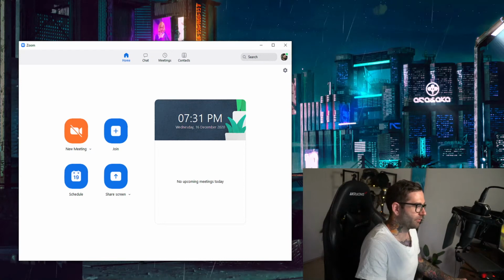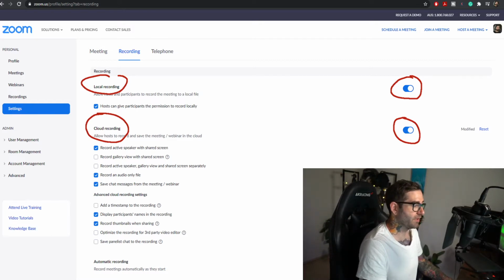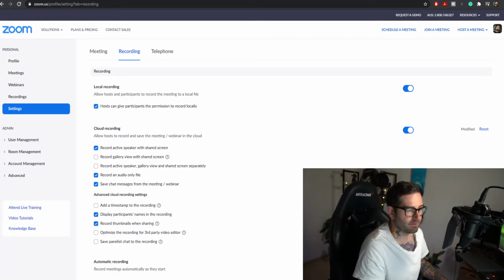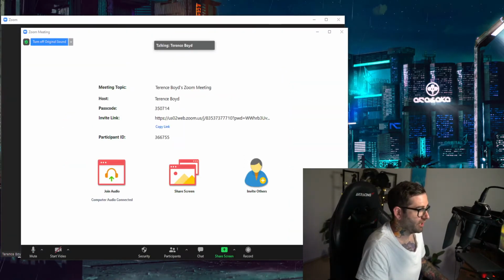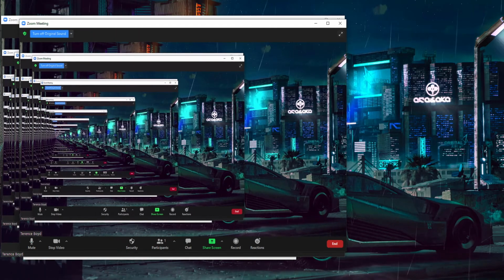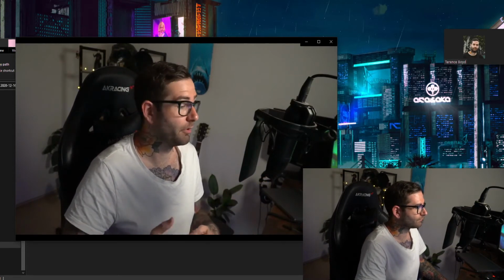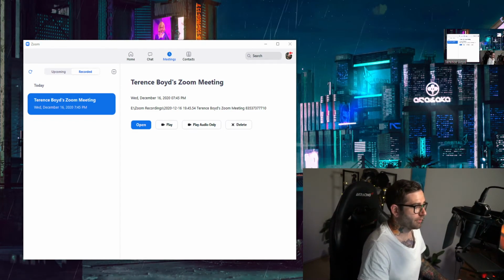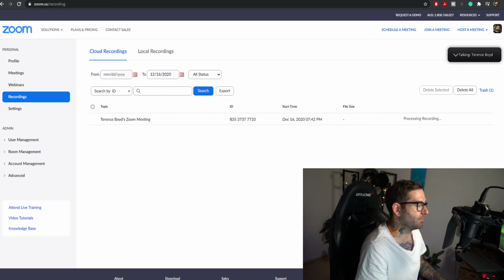How To Record Zoom Meeting With Audio And Video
Tutorial on how to record zoom meetings with audio and video for conferencing and webinars.
In this video, I show you how to set up and record local and cloud-based recordings in zoom.

Equipment I use for meetings:
Green screen